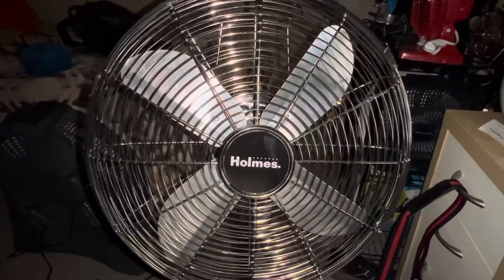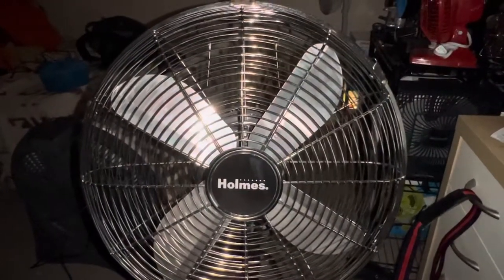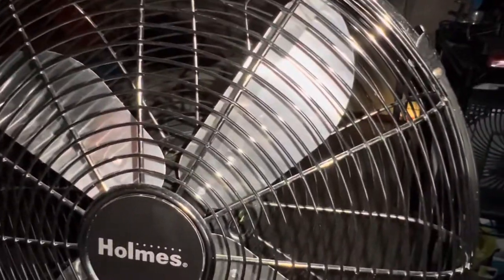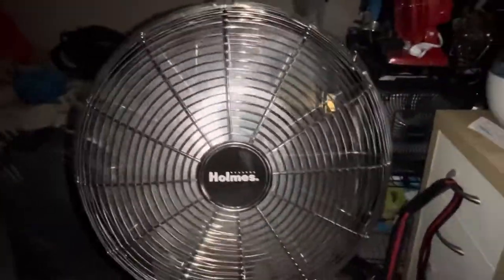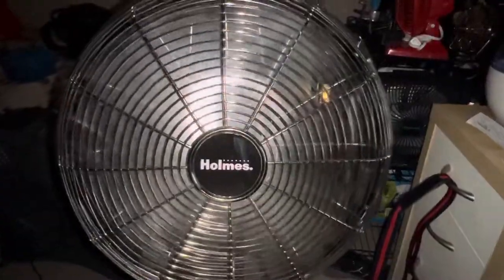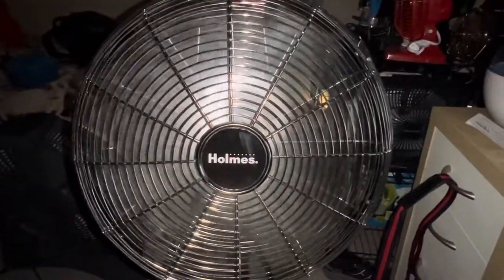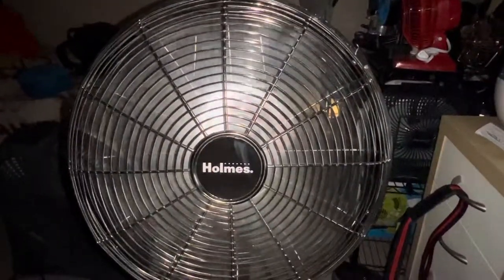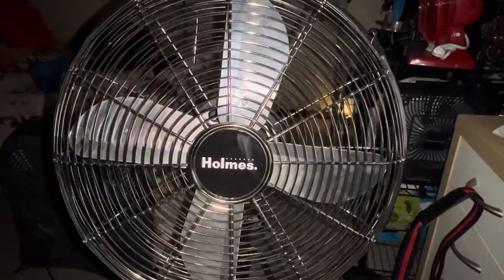Holmes 12” Desk & Stand Fan.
I hope you enjoy this video. @FansandCars ￼